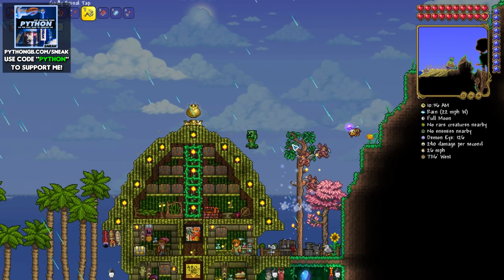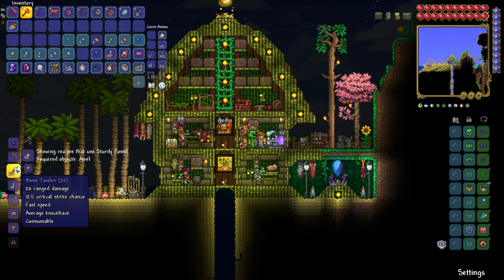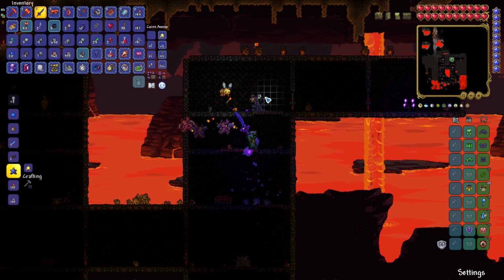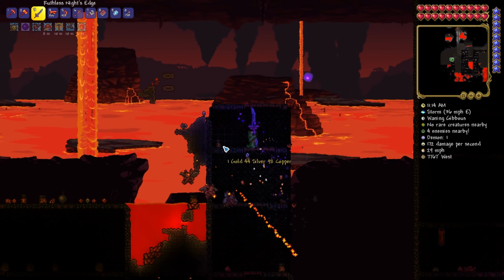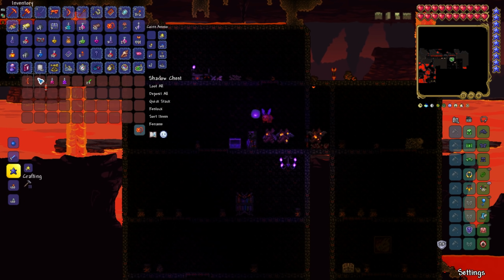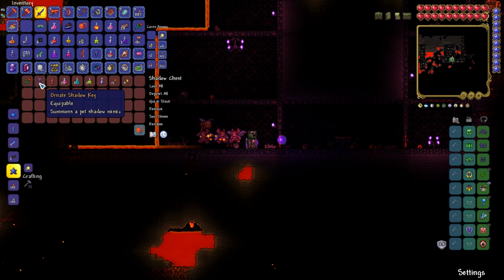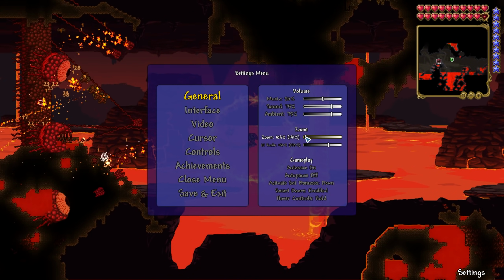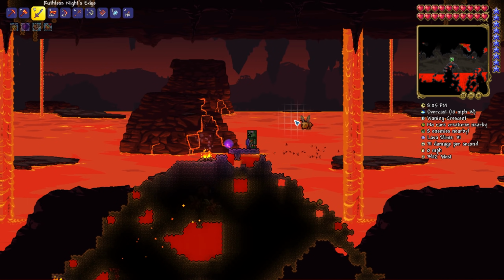The SUPER FAST Hellevator! | Terraria 1.4 Master Mode Let's Play (Episode 17)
Terraria 1.4 Master Mode Let's Play - Today in Terraria, we discover by far the quickest way to create Terraria hellevators and we give the Wall of Flesh a ruddy good go!

★ The Drunk Terraria World Seed ★
5162020 *OR* 05162020
Both of the above generate a "drunk" Terraria world, however, despite inputting the above seed, it'll give you a random "drunk" world, not mine in particular!

Welcome to my Terraria Master Mode Let's Play on the Terraria 1.4.2 update! In this Terraria 1.4 Let's Play series, we'll be blasting through Terraria Master Mode BUT with a massive twist: We're using a secret Terraria world seed, specifically the "drunk" Terraria world seed, a seed that generates BOTH evils (Corruption AND Crimson) and changes lots of other various things in the Terraria world!
♬ Background Music
Intro "Overworld Day" (By Scott Lloyd Shelley)
This is Episode 17 of the Terraria Master Mode Let's Play on Terraria 1.4!